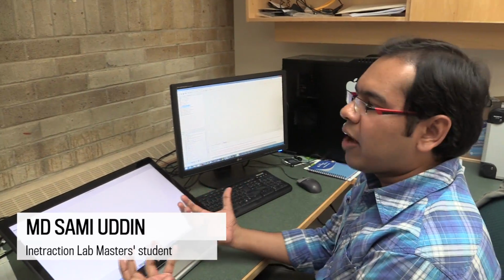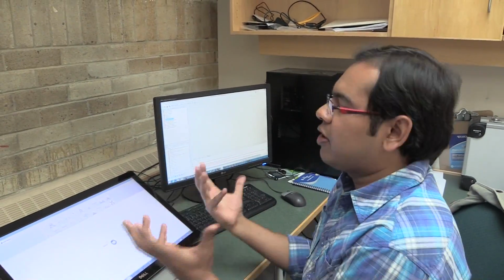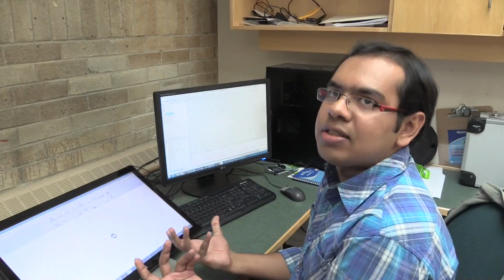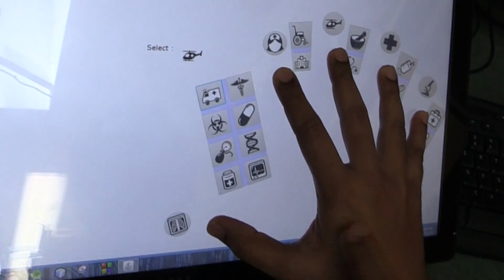Shaping how computers shape us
The U of S' Interaction Lab is at the forefront of the field of human computer interaction.